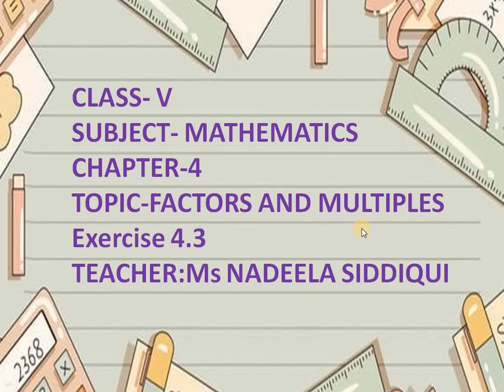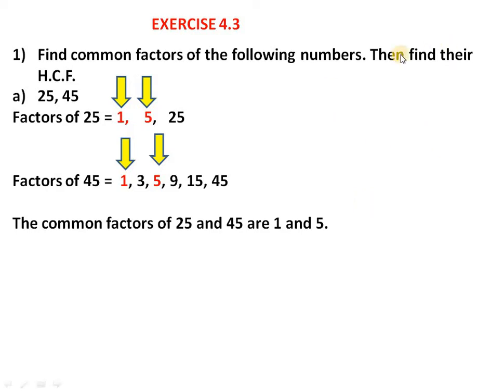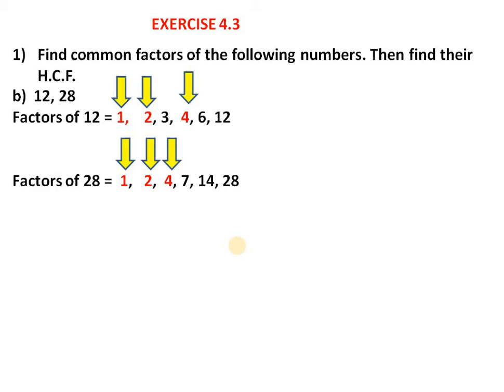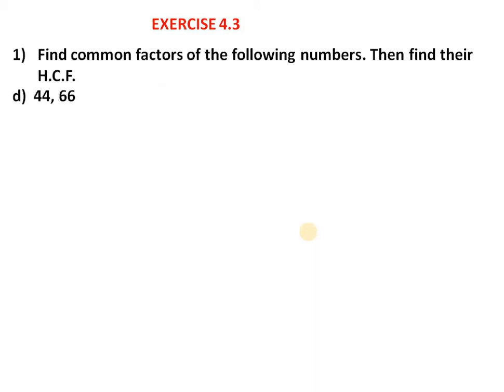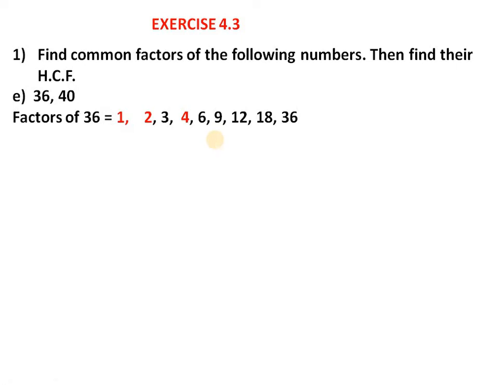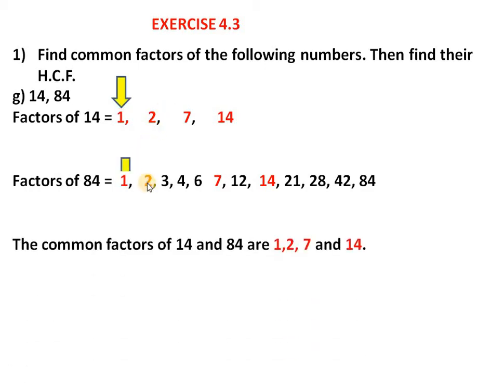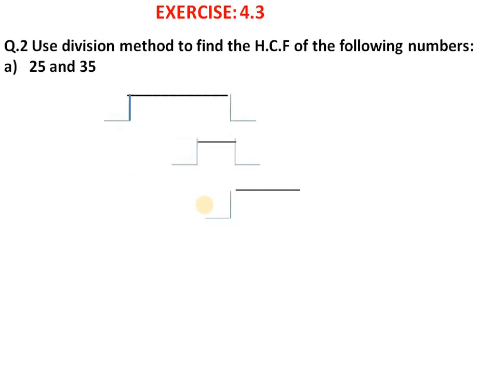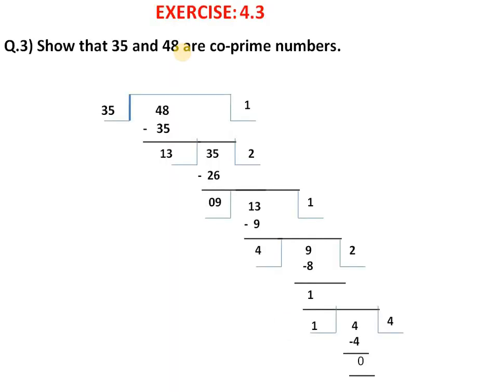EXERCISE 4.3 of Factors and Multiples